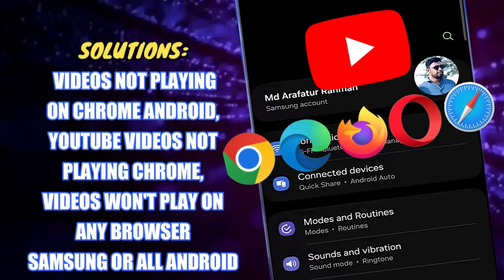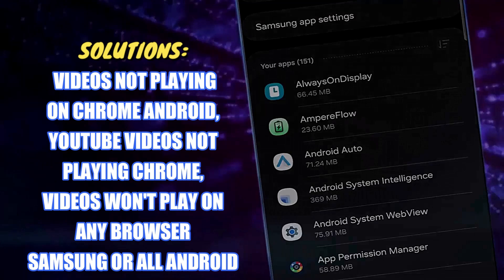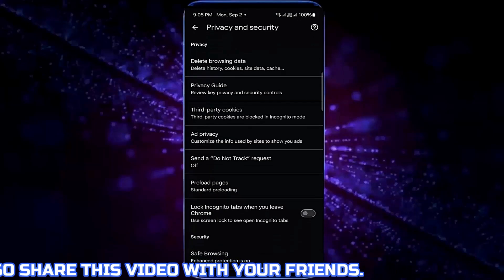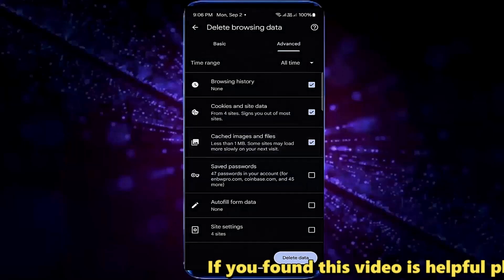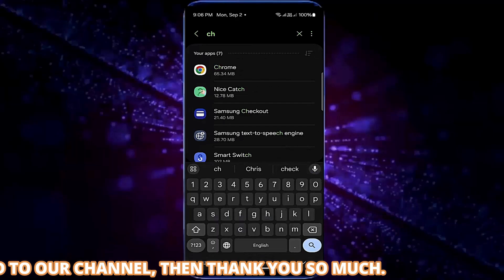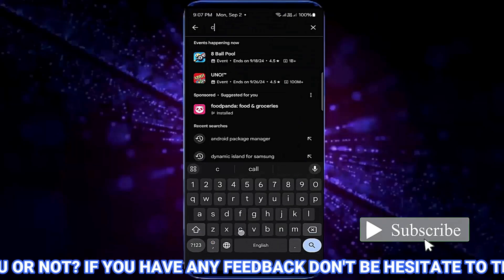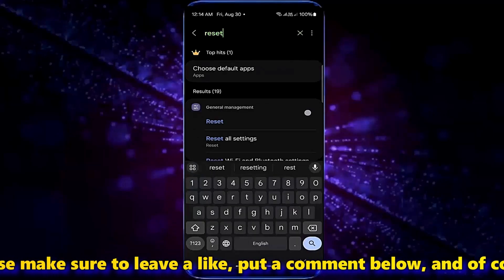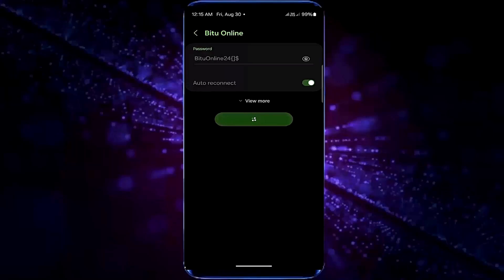Videos Not Playing On Chrome Android || Youtube Videos Not Playing Chrome Android/Samsung [Fixed]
SOLVE: How to fix Videos not playing Chrome Android or Samsung/YouTube videos not playing Chrome Android/Video not playing in mobile browser/Videos won't play on any browser or Chrome issues in Android or any Samsung phones 2026-24 English tutorial.
If you are having trouble with your Android web browser Ex: Google Chrome, Opera Mini, Brave, Firefox, Samsung Internet Browser, Edge Browser, etc is not playing videos online in Chrome or any browser, YouTube videos not playing in Google Chrome browser, or Videos won't play on any browser with wifi or mobile data using an Android phone then, this tutorial will be helpful for you to fix this issue.

In this tutorial, I am showing 3 methods to solve the problem of Videos not playing on Chrome Android, Videos not playing in mobile browsers, YouTube videos not playing on Chrome Samsung, or Videos won't play on Chrome or any browser issues using an Android 14 Samsung Galaxy A35 phone. But according to this tutorial, you can fix those problems using any version of all Android phones with Android 4.0 KitKat, Android 5.0 Lollipop, Android 6.0 Marshmallow, Android 7.0 Nougat, Android 8.0 Oreo, Android 9.0 Pie, Android 10 Q, Android 11, Android 12, Android 13, Android 14, Android 15, and Android 16.